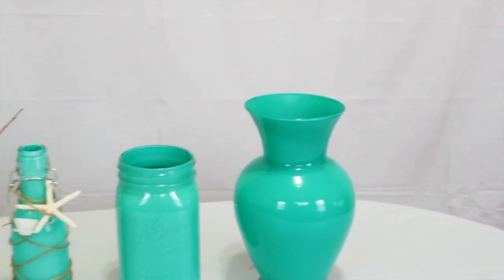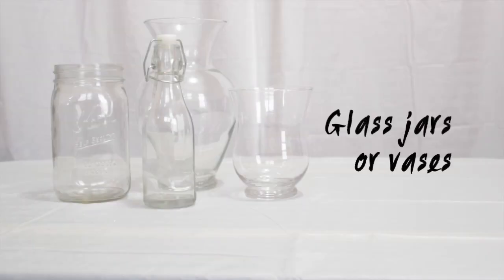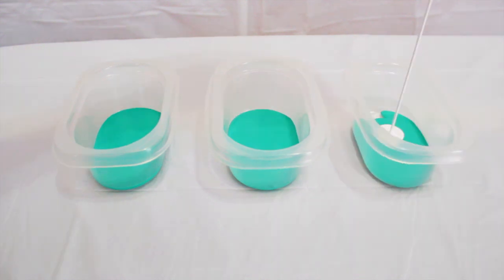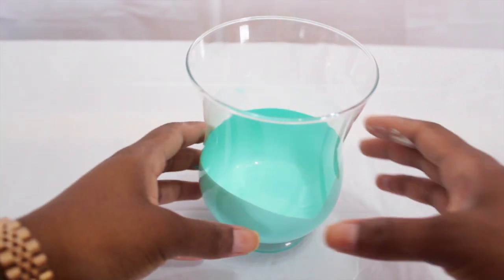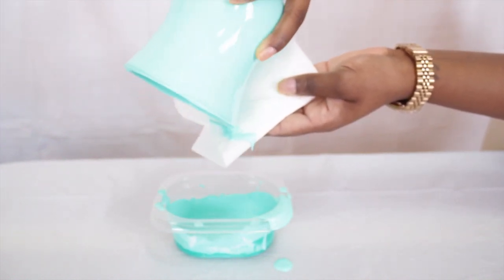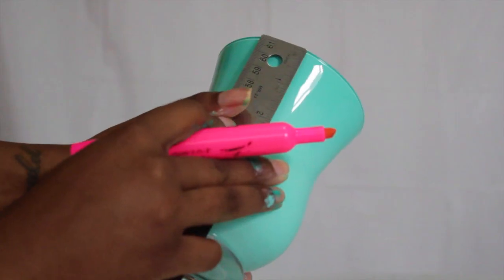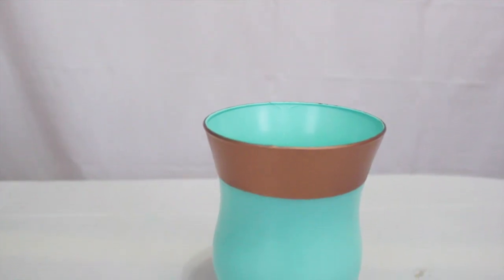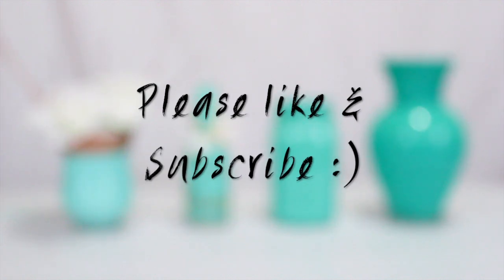DIY Painted Vase | Easy home decor/party project!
OPEN ME :)

So you want to learn how to make this painted vase? This simple DIY will definitely be a statement piece in any room!

PRODUCTS MENTIONED IN THIS VIDEO:
- Paint - I used Valspar "Green Sea"
- White Paint - I used regular Behr's semigloss paint
- Containers for mixing
- Spray Paint - I used Krylon "Metallic' and "Copper Brilliance"
- Glass vases, or jars
- Painter's tape
- Ruler
-Highlighter
- Paper towels

INSTRUCTIONS
- Mix white and colored paint in separate containers to create an ombre (light to dark) affect
- Pour the paint into the glass jar, or vase
- Slowly turn the vase, or jar.
- Make sure paint covers the entire surface inside
- Place jar upside down on several sheets of paper towel to allow excess paint to drip
- remove and gently wipe outer edge with paper towel.
- Scrape paint from top of the vase with fingernail, if necessary
- Create a design with painter's tape (using ruler and highlighter)
- Spray Paint

HELPFUL TIPS:
- Allow the paint to completely dry before spray painting. I would recommend 1-2 days (paint pools at the bottom of the jar)
- If you plan to add fresh flowers, place a container with water inside the vase. Avoid filling with water as the paint might peel off
- Avoid adding fake flowers, or branches until paint is completely dry inside
- Add more interesting designs with rhinestones, twine, etc! Be creative :)

Let me know what other video you'd like to see in the comments below!